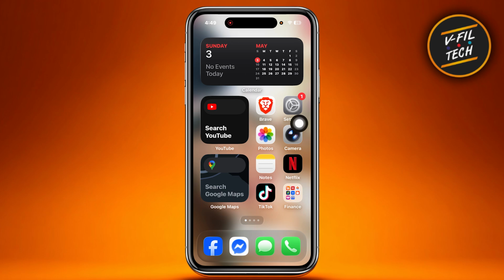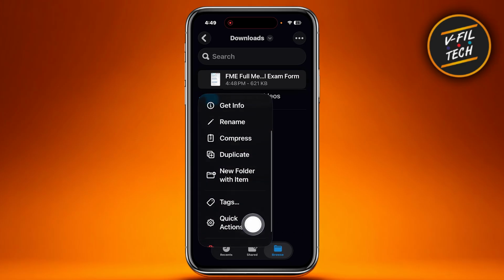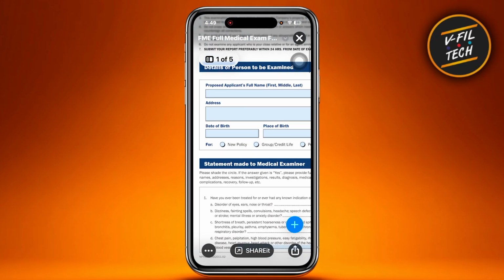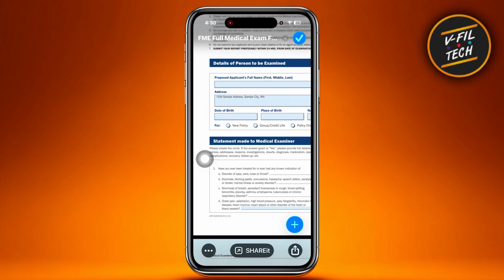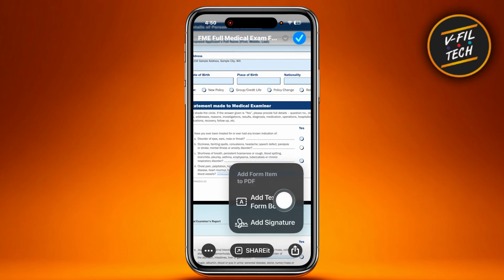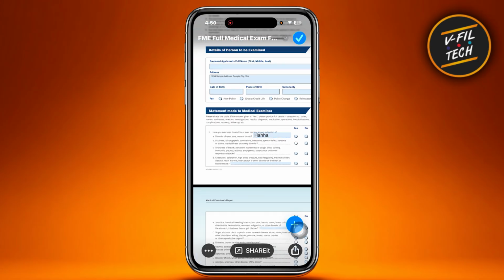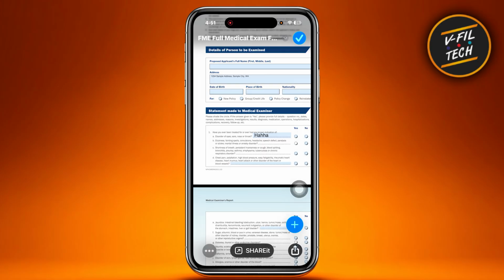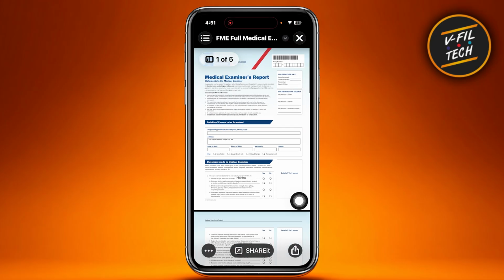How to Fill Up PDF Form on iPhone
In this video tutorial you will learn how to fill up PDF form on iPhone!